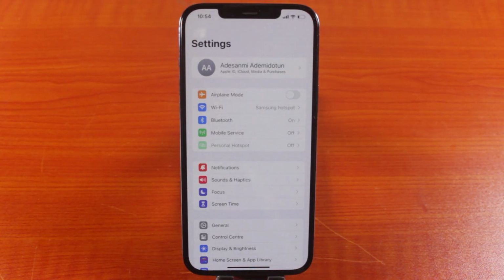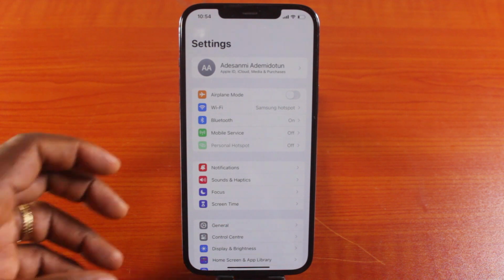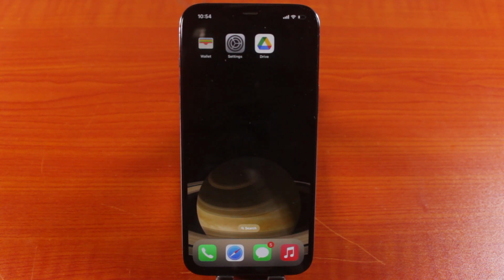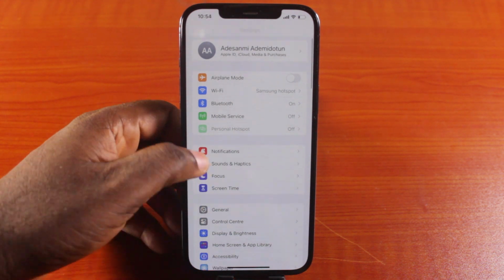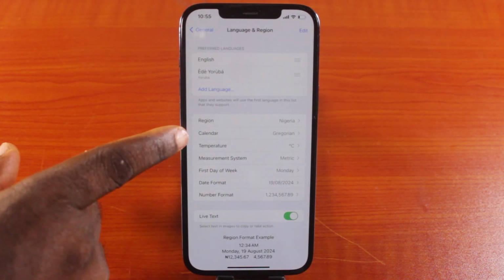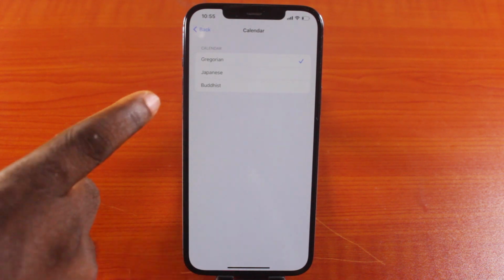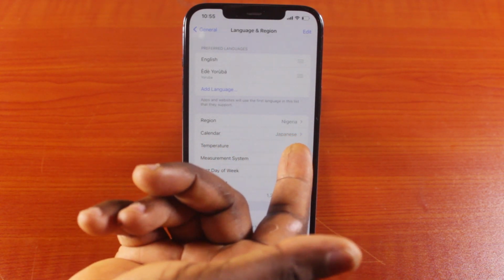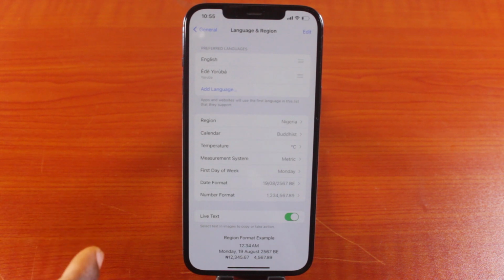How to Change Calendar on iPhone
Do you know you can change the Calendar on your iPhone from a Roman calendar to another Calendar? Watch this video to the end to learn how to change Calendar on iPhone iphone calendar # iPhonecalendar